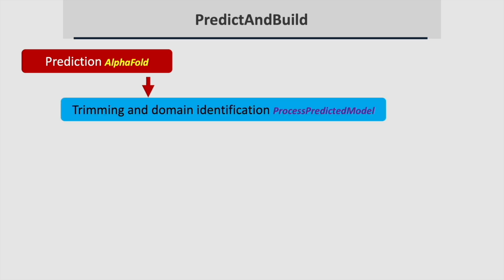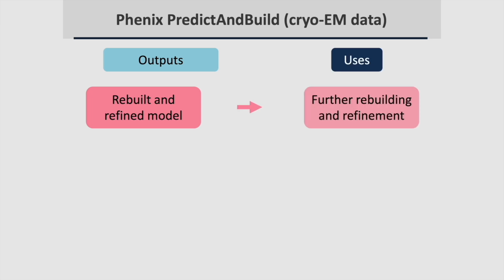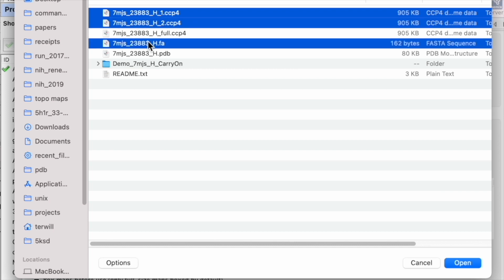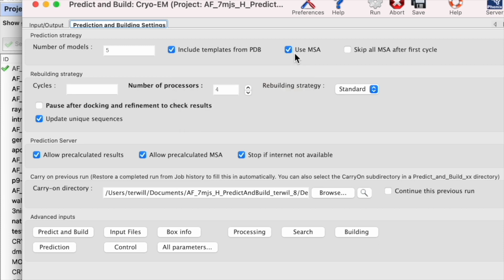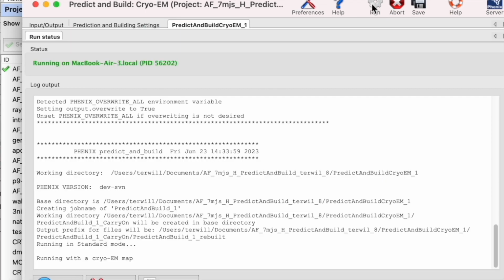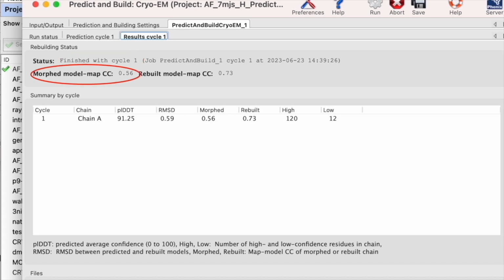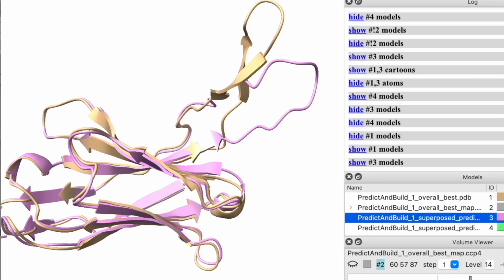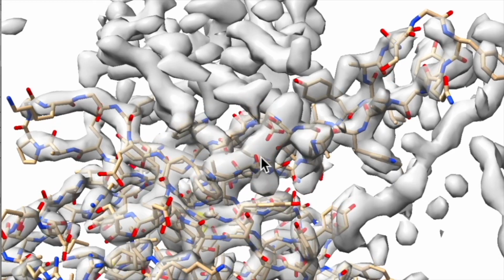Cryo-EM structure determination with AlphaFold using PredictAndBuild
Tom Terwilliger explains how to determine your structure with AlphaFold using PredictAndBuild.